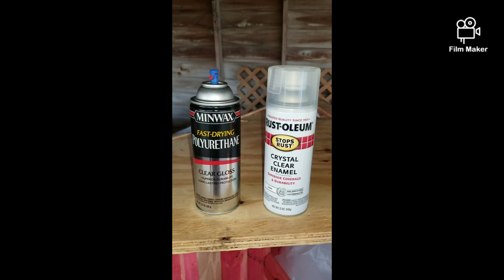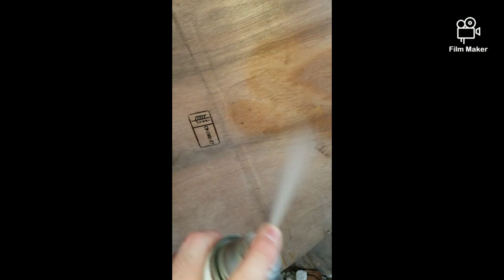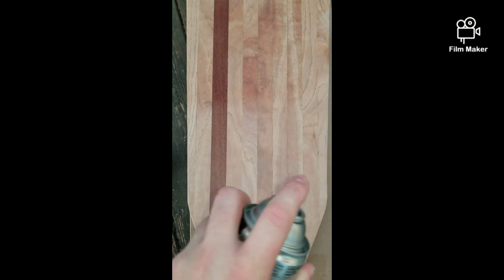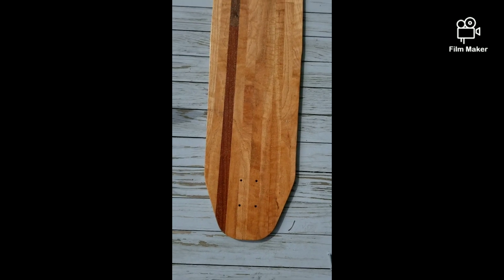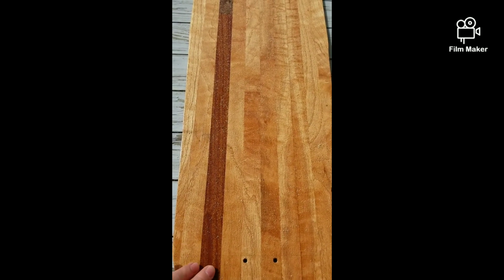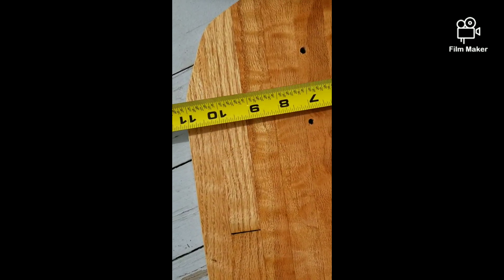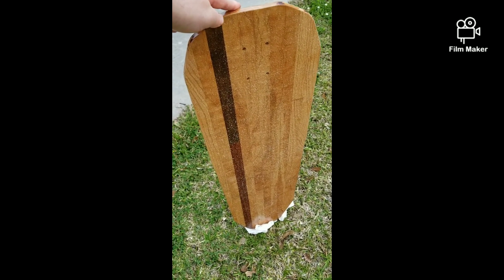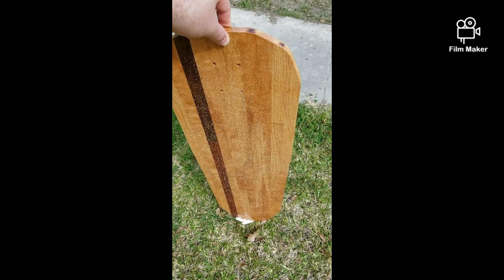339) Longboard Skateboarding Building Day 3: Applying Finish, Grit and Overall Measurements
For this day, I applied 4 coats of spray polyurethane. I sprinkled some sand to adhere to the drying polyurethane to act as a grip.  Let me know what you think and what you would have done differently! Advice and constructive criticism welcome!